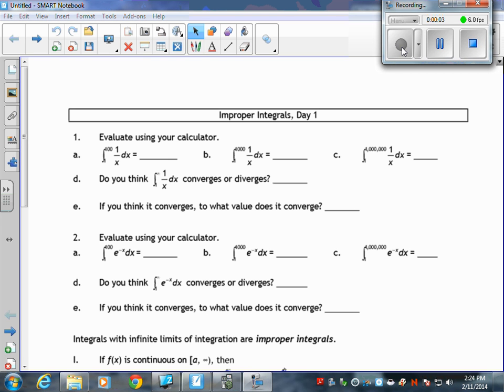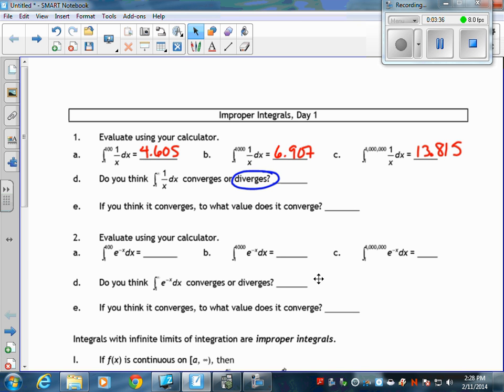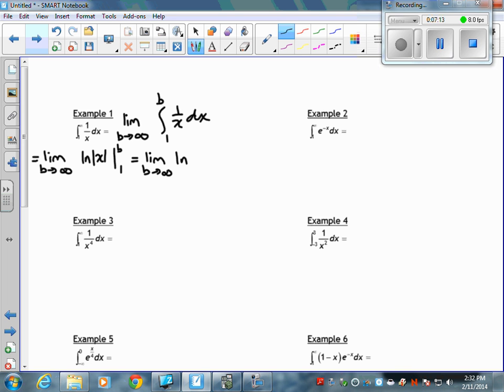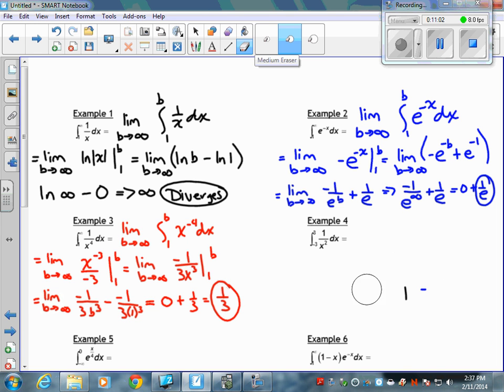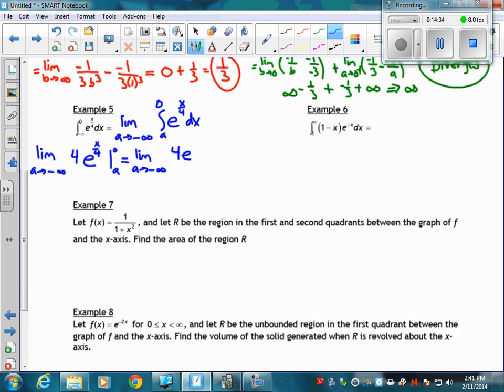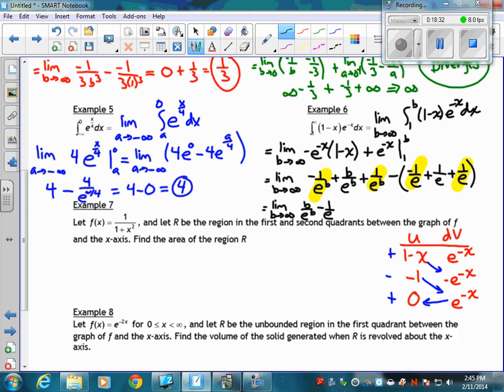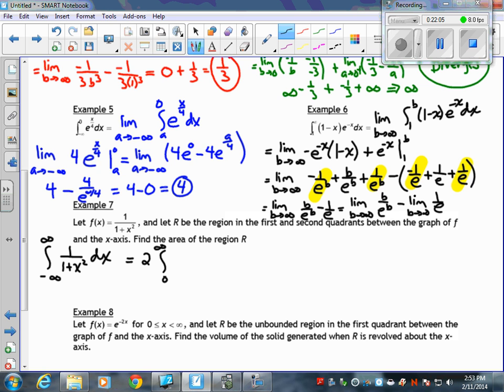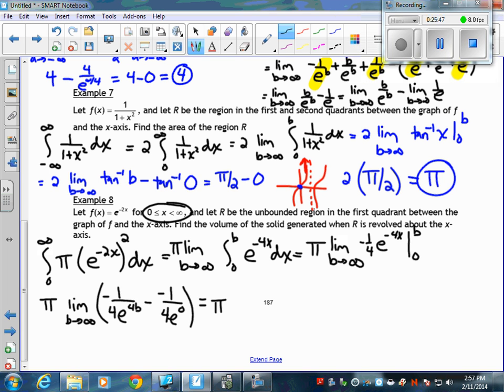Improper Integrals Day 1